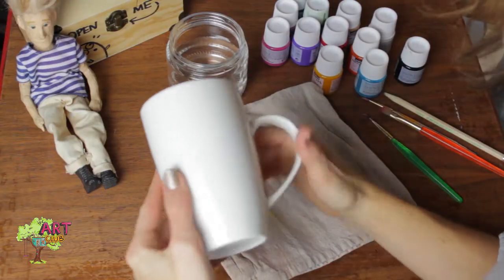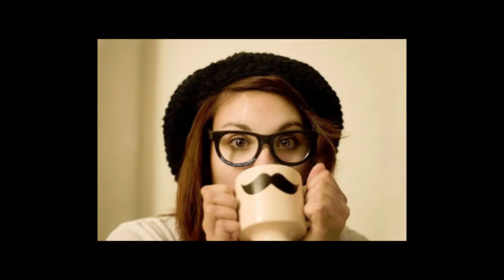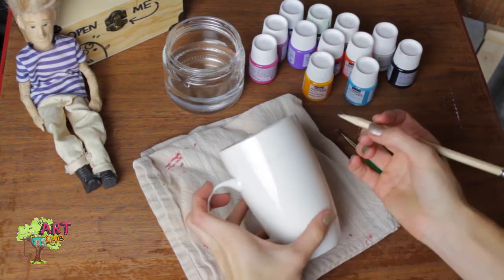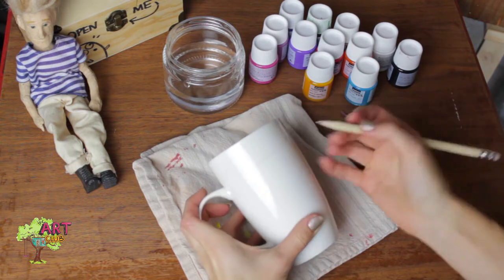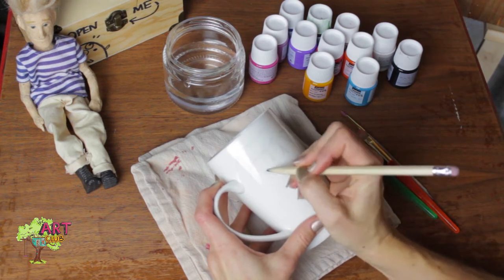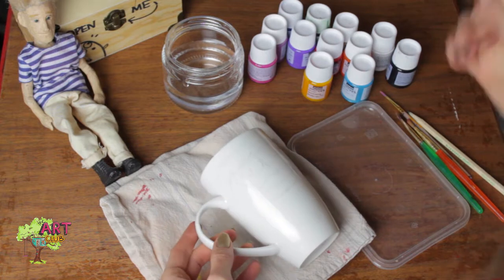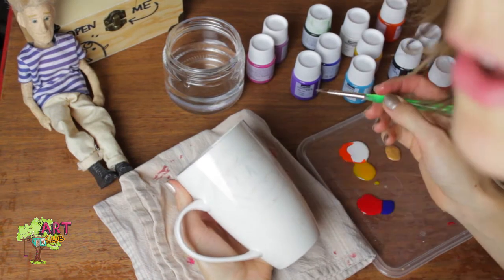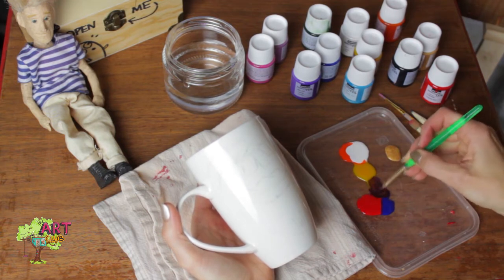DIY Gift Idea - PAINTING ON DISHES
This is always such a funny gift to make! Today we are painting on mugs. But you can really paint on any ceramic dish with these paints. And you can paint anything you want! Creative gifts are always the best gifts. Let me know if you tried this out!

What you need:
-Any blank ceramic dish
-Pebeo Porcelaine Paint
-A pencil
-Brushes
-Water
-An oven (with adult supervision)

Let me see what you create! You can easily send in your art work by uploading it to our Facebook

Don't forget to say The Art Club Motto:

I get an IDEA. I PLAN and have fun.
I WORK very hard, until it is DONE.
I can MAKE things, how I WANT them to be,
Because I'm the only ARTIST that does art like ME!